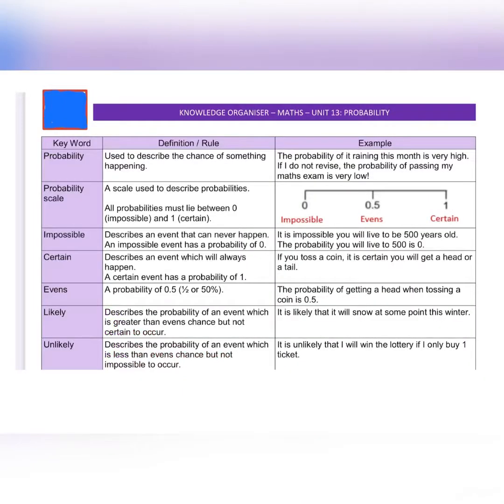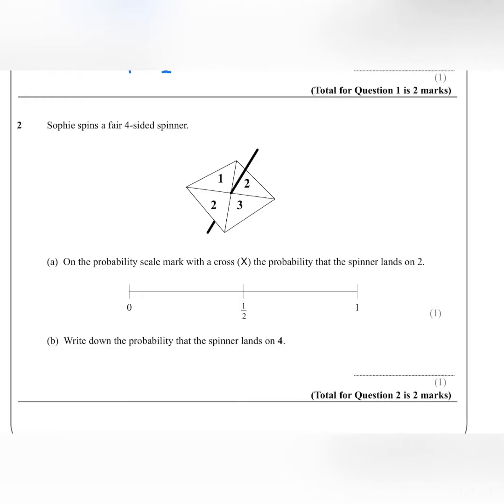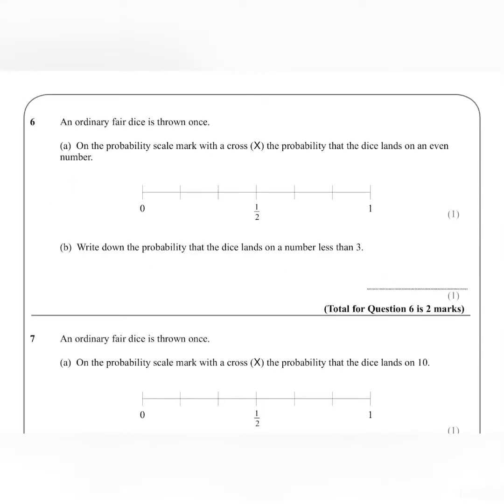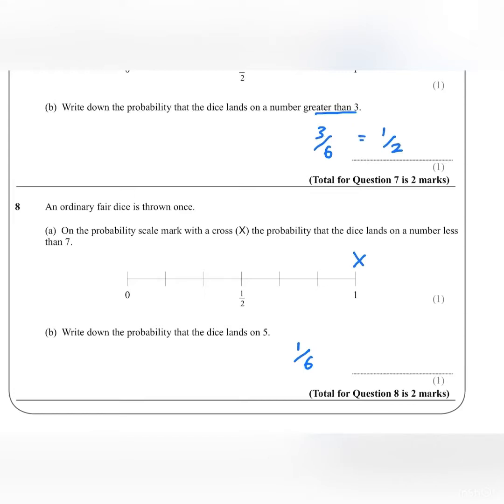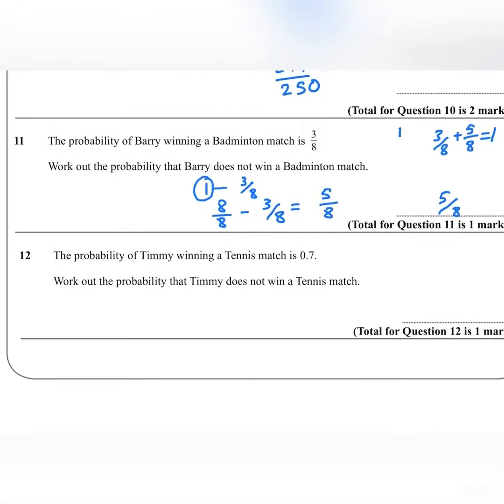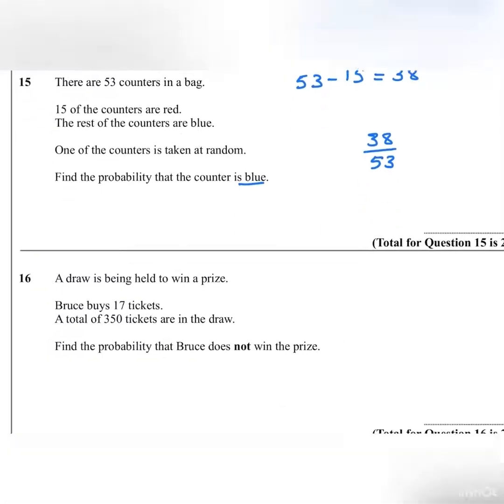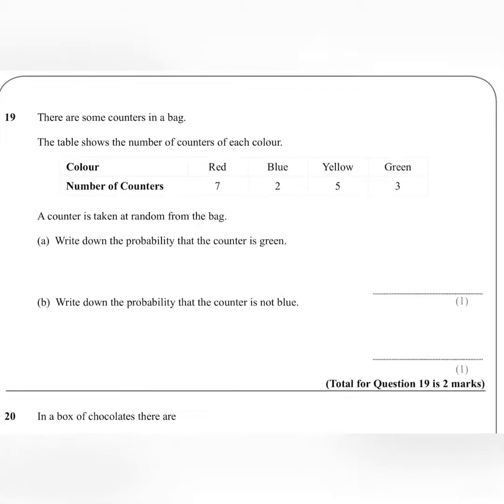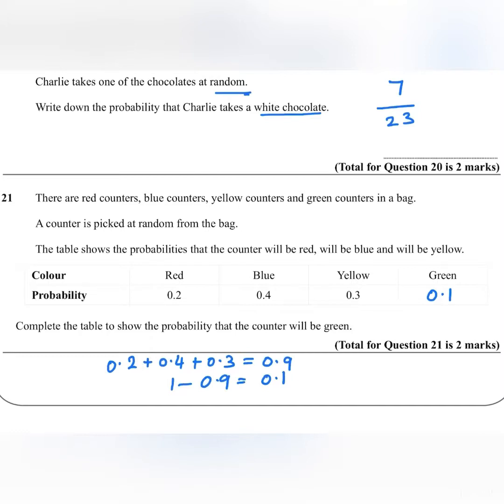Probability - Calculating simple probabilities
Tutorial on Simple probability with knowledge organiser